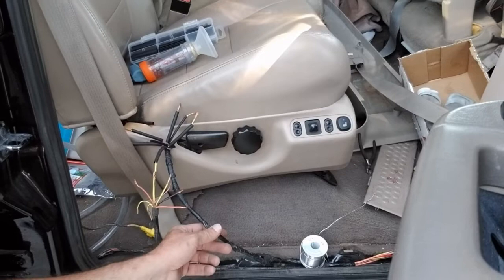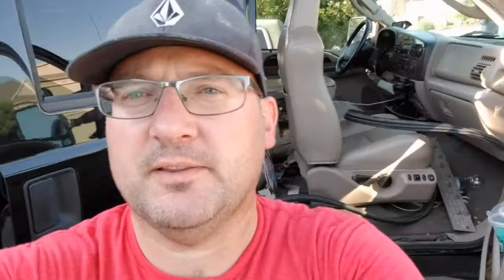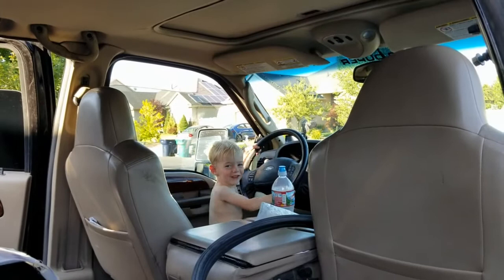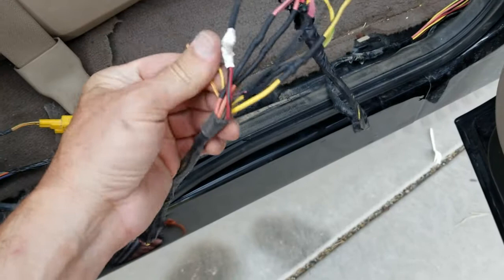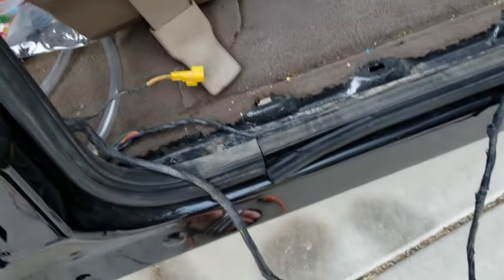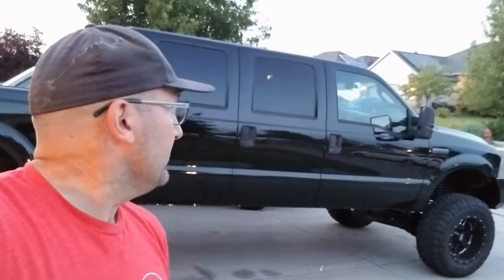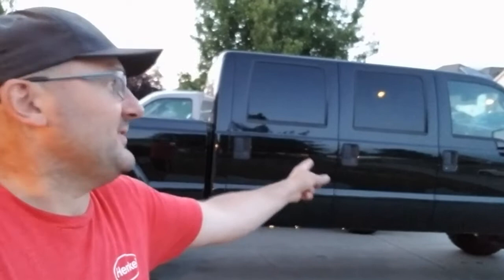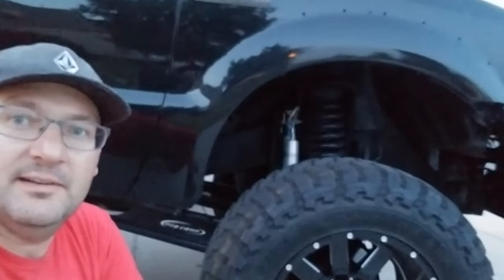Redneck Limousine: Wiring the 3rd row passenger door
I finally got around to splicing in the passenger rear door (3rd row!) wire harness.  The window regulator seems to be tired and slow, so I think I'll replace it so it can keep up with the middle row door glass.